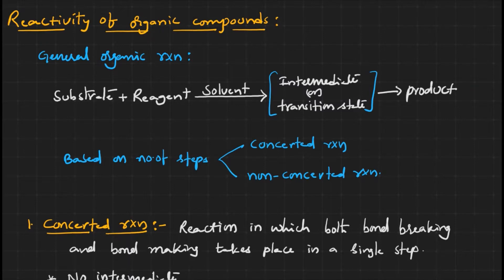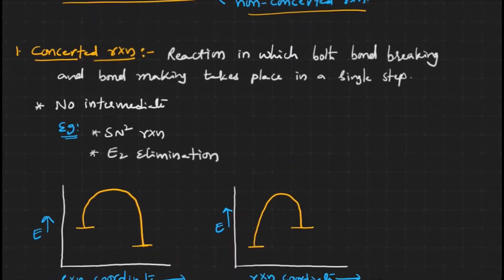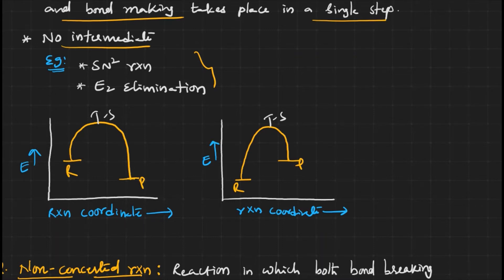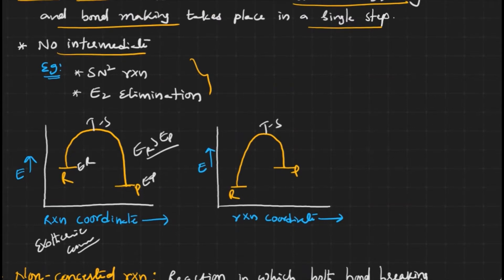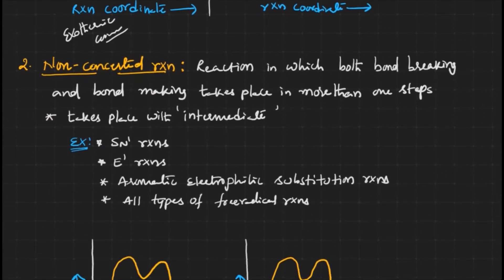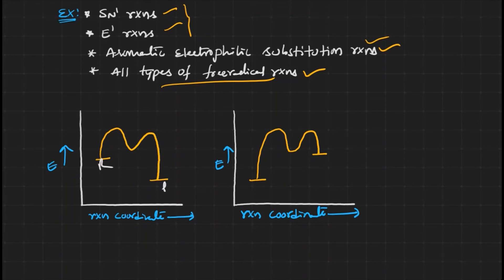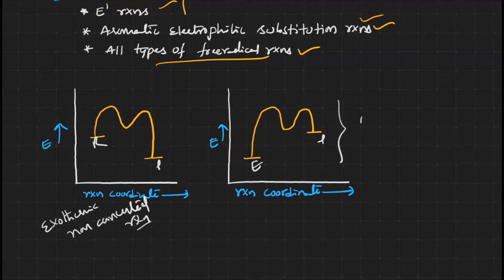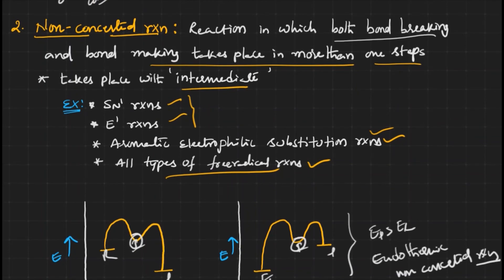GOC-Reactivity of Organic compounds, concerted and non-concerted reaction for JEE, NEET, and EMCET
This video explains the Reactivity of Organic compounds, the concerted and non-concerted reaction for JEE, NEET, and EMCET, Reaction mechanism.